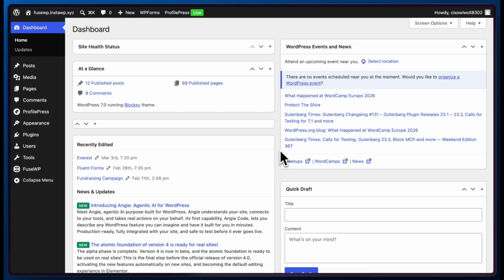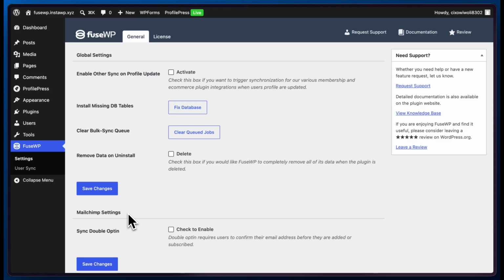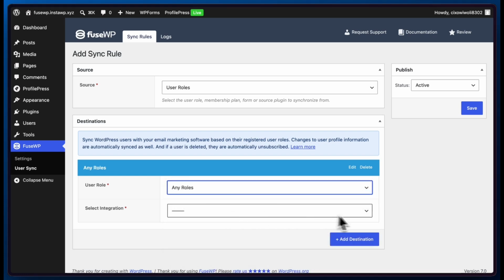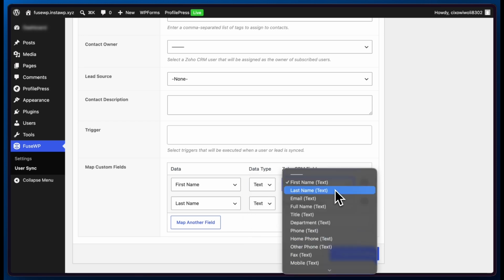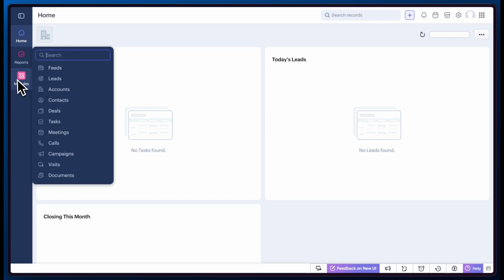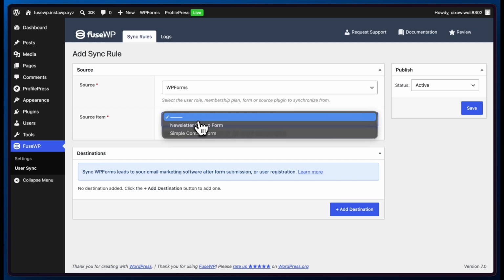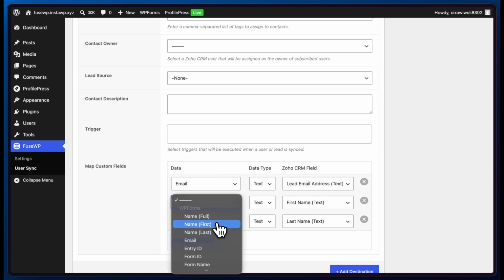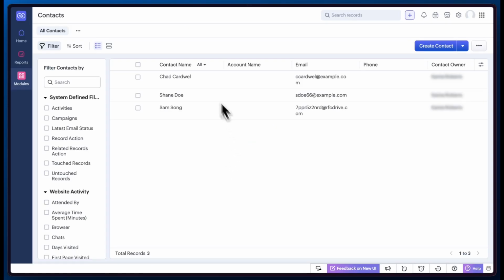How to Connect WordPress To Zoho CRM - Complete Guide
Are you looking to connect WordPress to your Zoho CRM account?

This video shows how to connect your WordPress newsletter sign-up and user registration forms to Zoho CRM using our FuseWP plugin.

The integration automatically adds new users, leads, and form data to your Zoho CRM contact list.

With FuseWP, you can map custom fields and assign tags to leads after registration, product purchases, course enrollments, form submissions, membership subscriptions, and more.